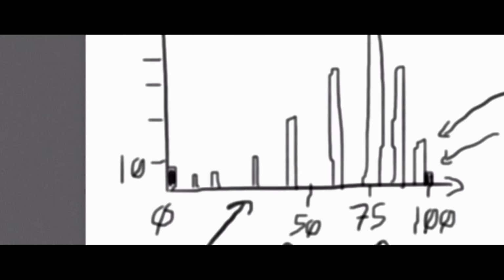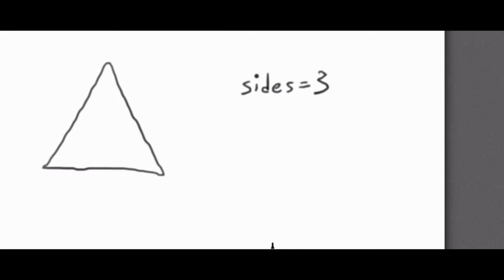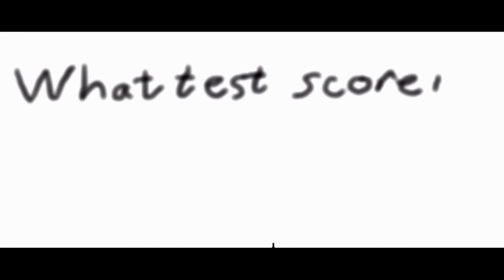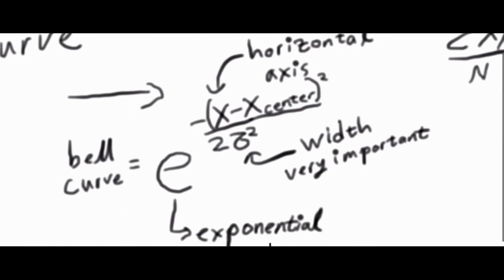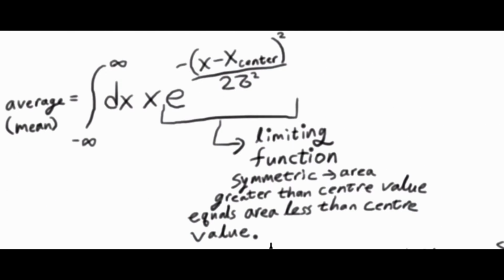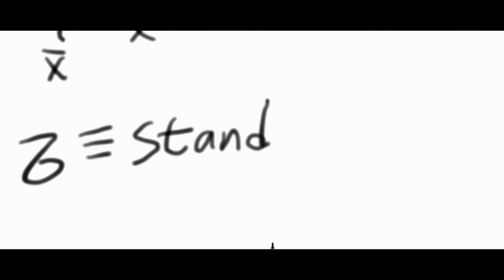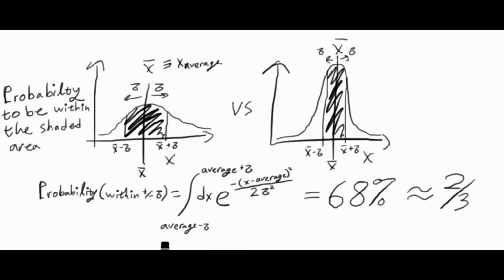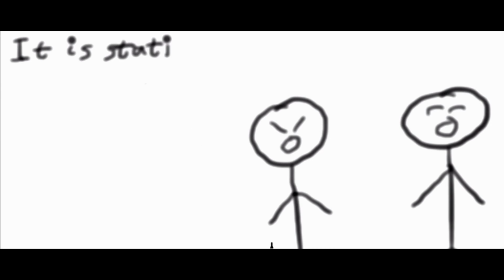The Truth about Averages Part 2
Continuation of the story behind of the fallacy of "half of all people are below average by definition".  A look at the averages of large numbers, Gaussian distributions and all that good stuff.